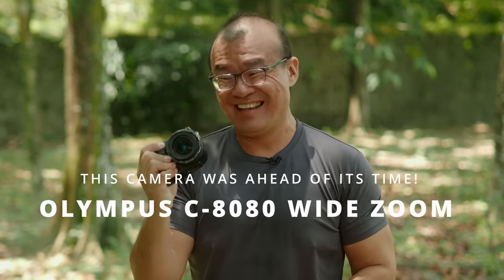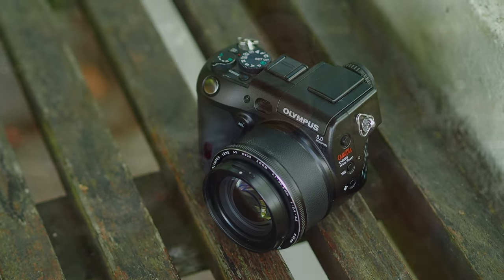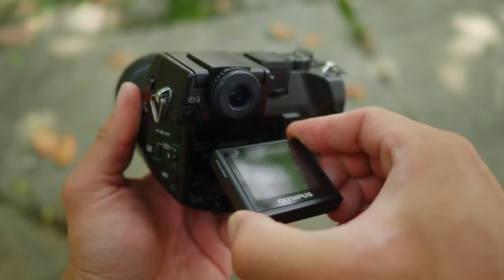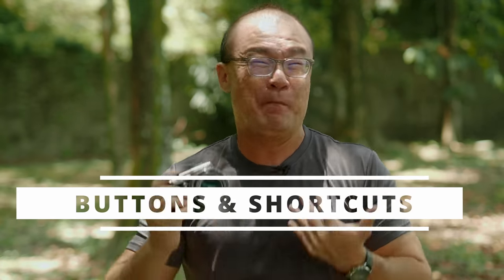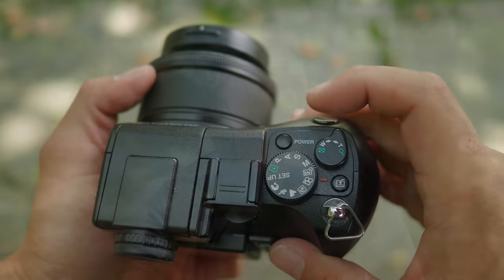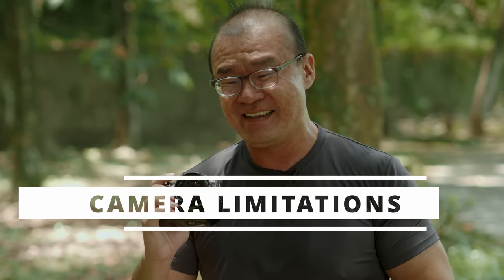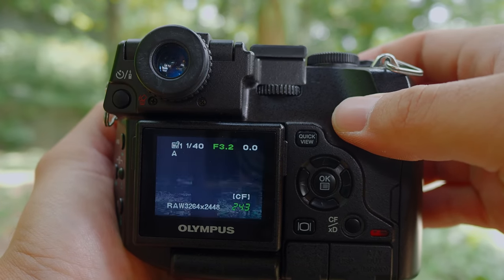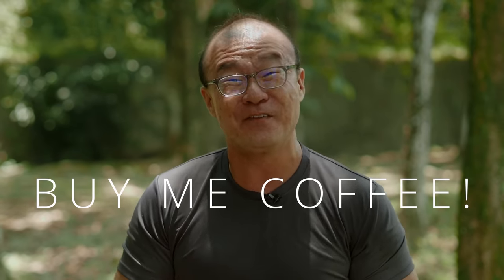This Camera Was Ahead Of Time! Olympus C8080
Olympus C-8080 may be an old dinosaur, but this camera shows that Olympus knew what they were doing and they were ahead of time! It has tilt screen, EVF with live exposure simulation, high quality optics with excellent flaw controls and the camera was better constructed and felt more rugged than most modern cameras!

0:00 Intro
0:23 About C-8080
0:53 Earlier Cameras
1:32 Images Reel 1
1:57 EVF
2:38 Tilt LCD Screen
3:08 Built & Handling
3:44 Images Reel 2
4:08 Buttons & Shortcuts
4:56 Fast Power On
5:20 Superb Optics
7:04 Images Reel 3
7:29 Limitations
9:23 Conclusion/END